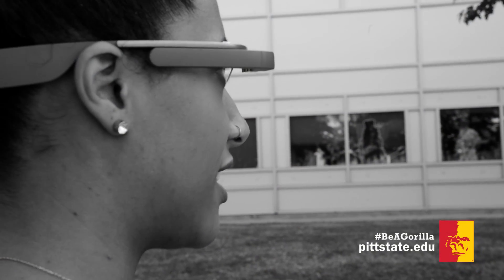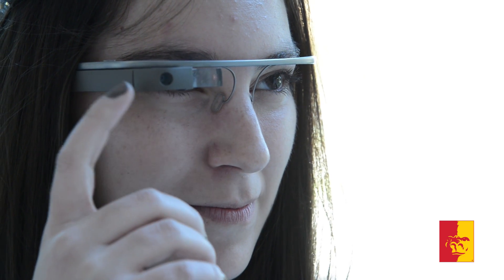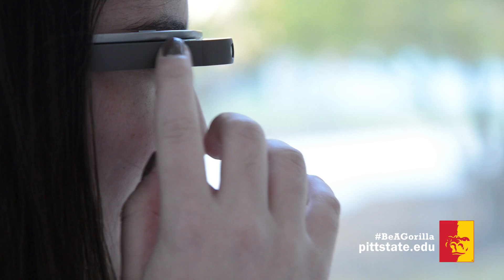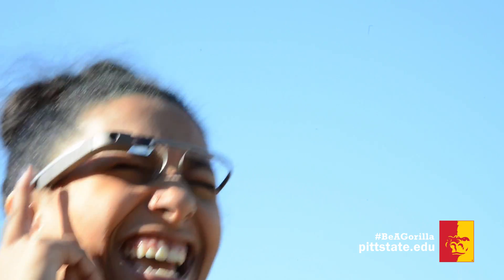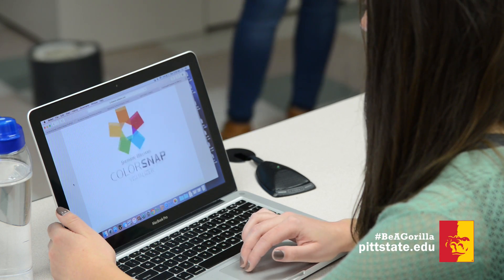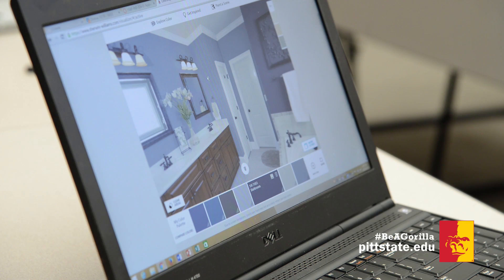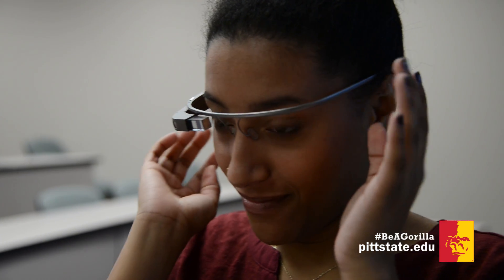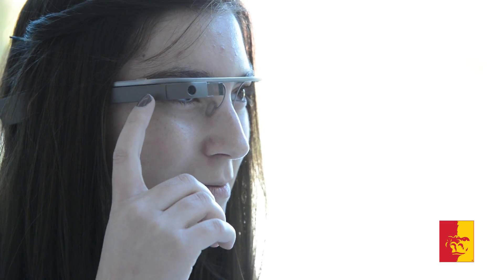Google Glass + Interior Design - Pittsburg State University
Pittsburg State University